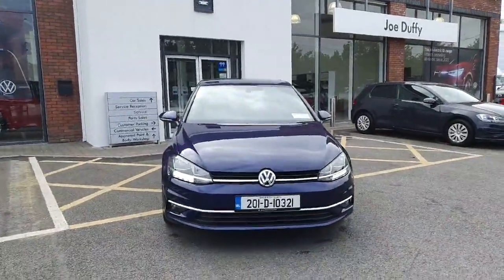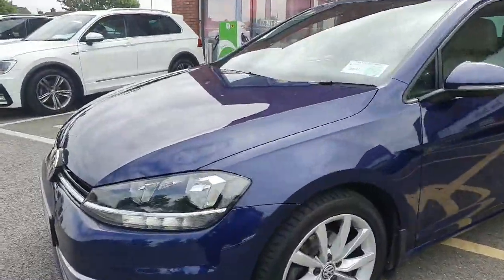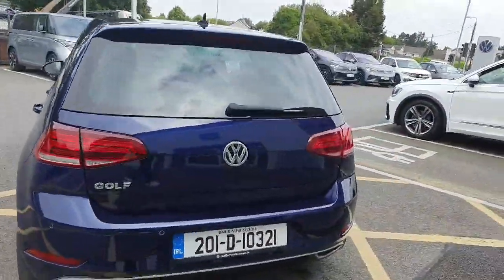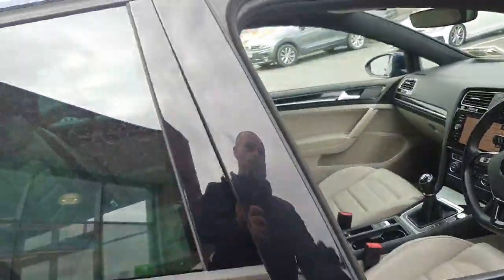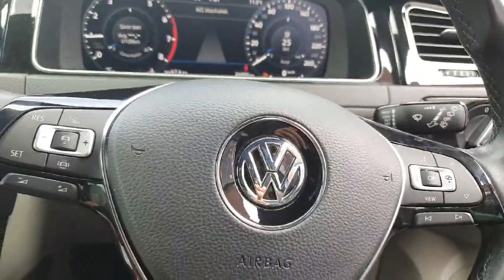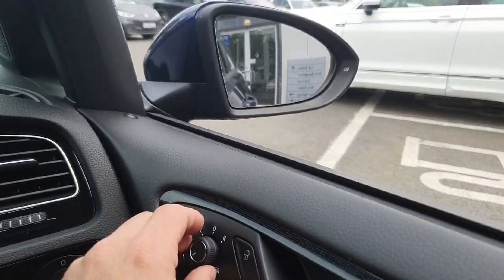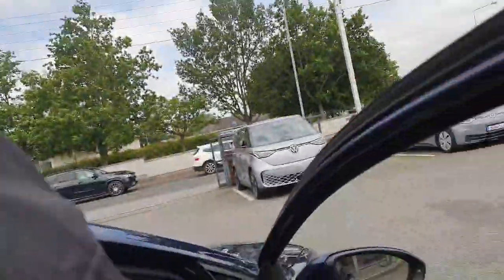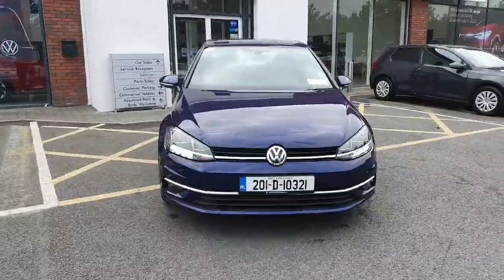201D10321 - 2020 Volkswagen Golf HL 1.0tsi M6F 5DR 115HP RefId: 372356